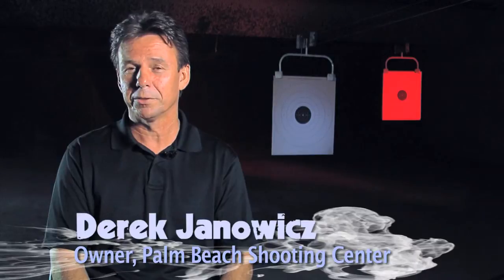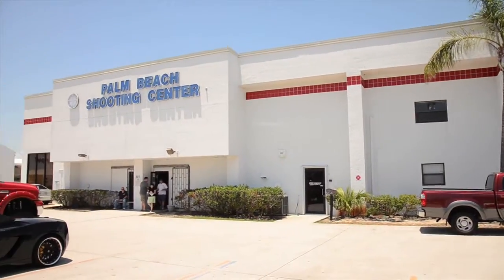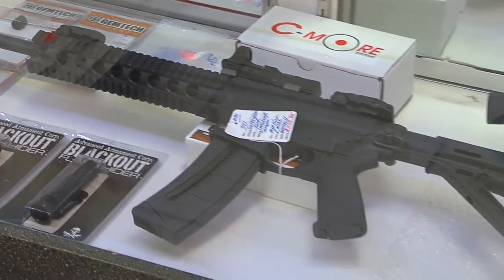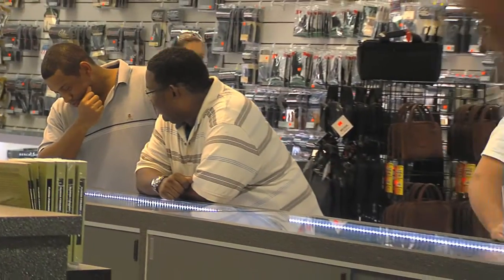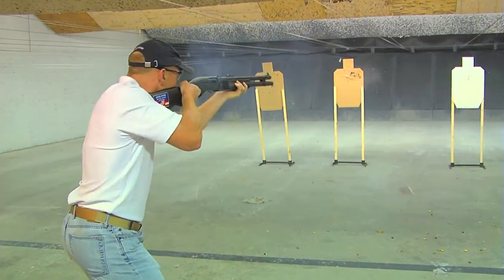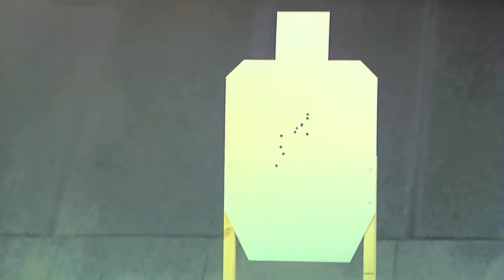Palm Beach Shooting Center